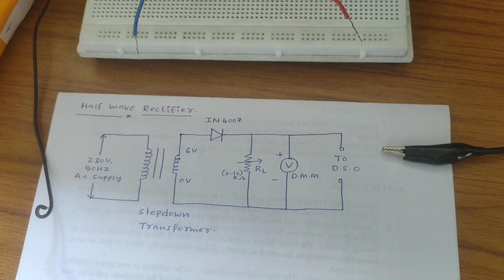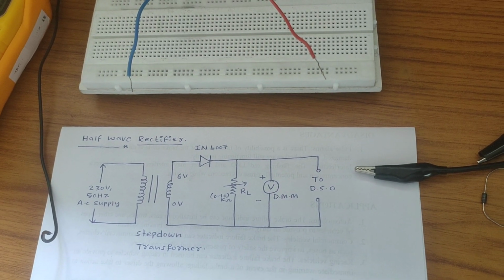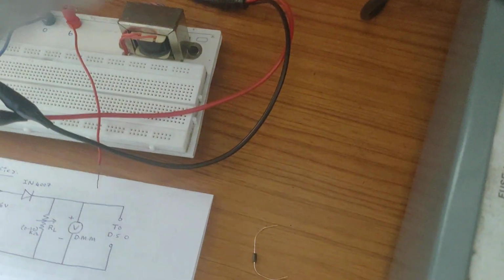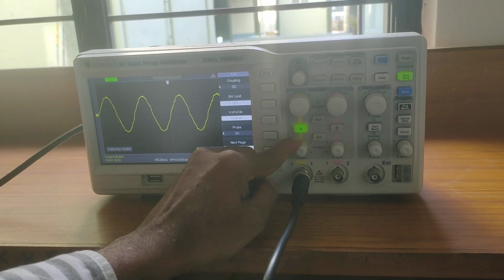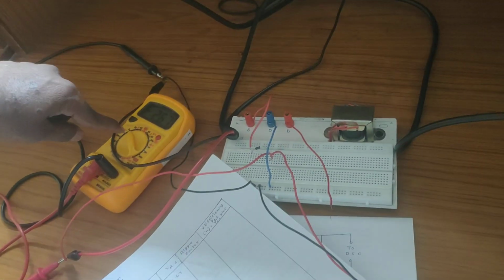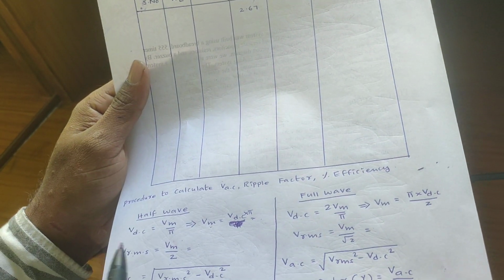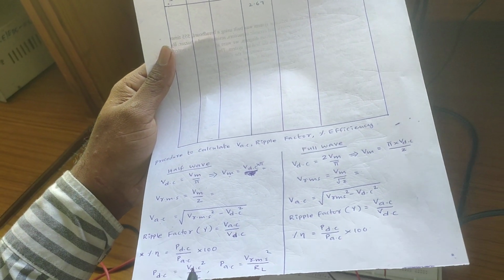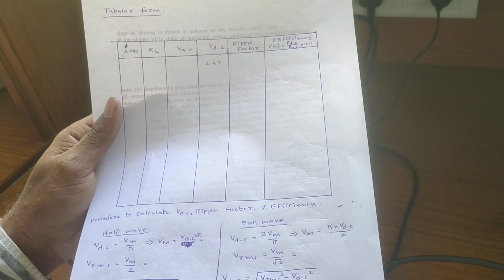Half Wave Rectifier Practical Experiment